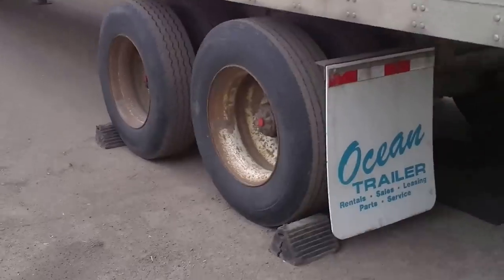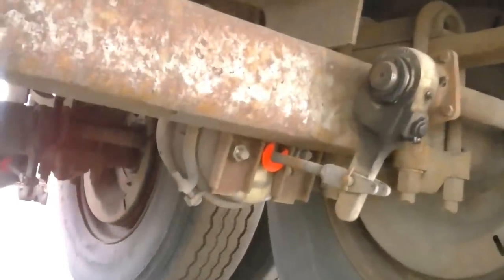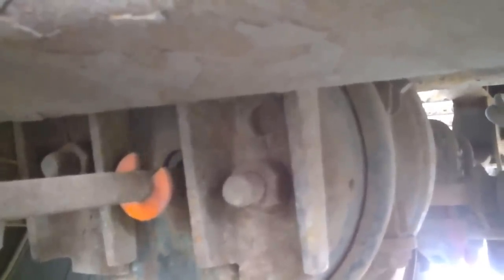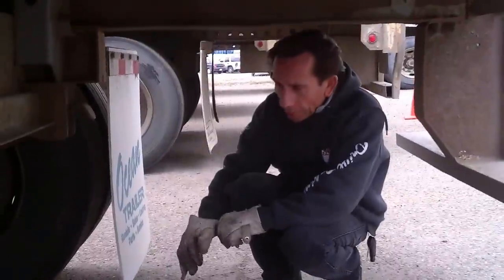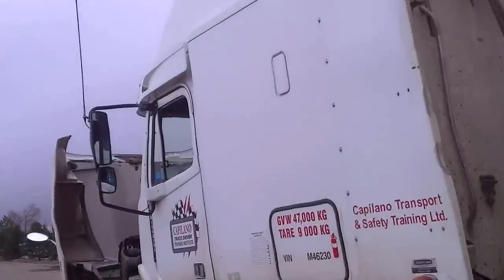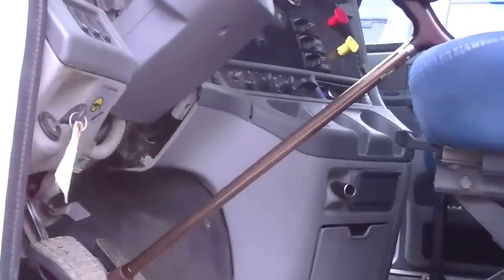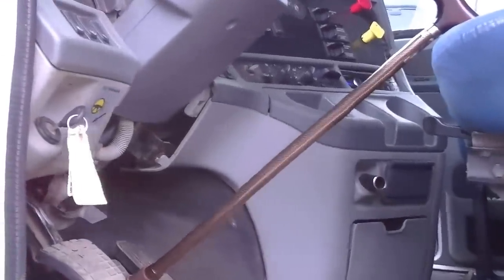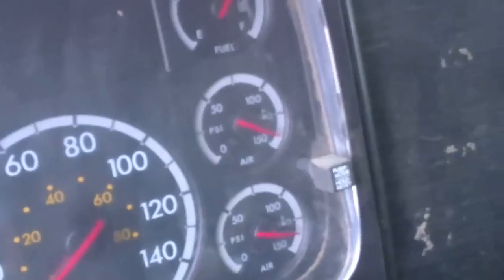Check push rod travel on a type 30 air brake chamber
Driver's should be able to check push rod stroke real easy if "poker chip" style indicators are installed on all the push rods. really no reason for slacks out of adjustment if the driver is also aware that he needs to perform a couple floor mat brake applications with 100 psi in the tanks.